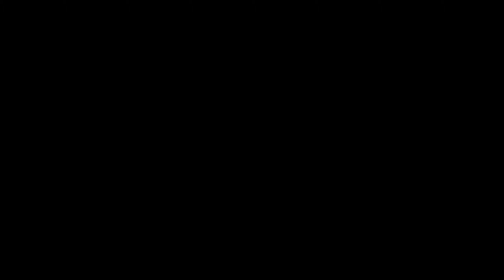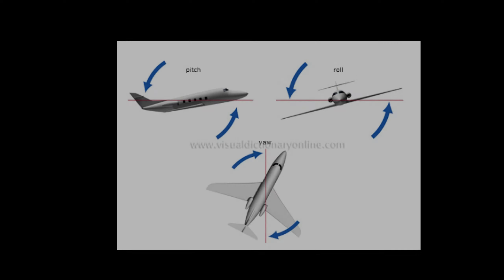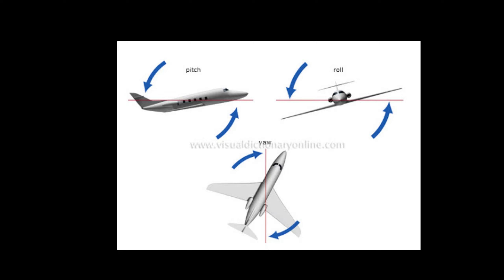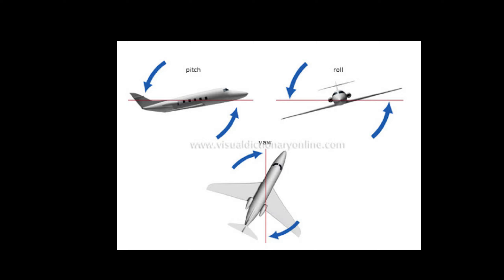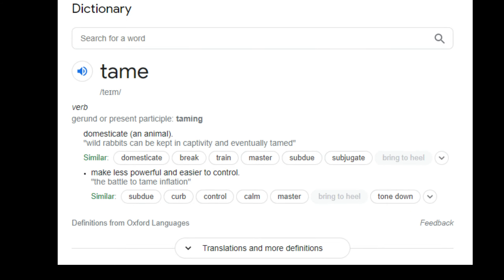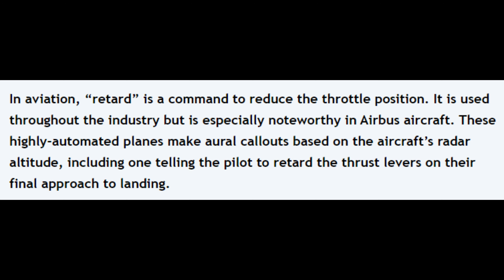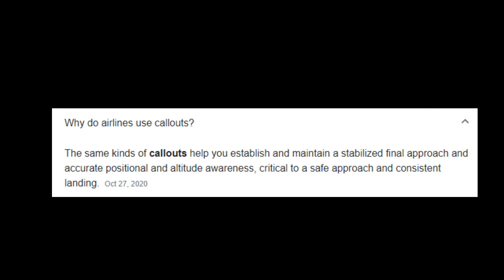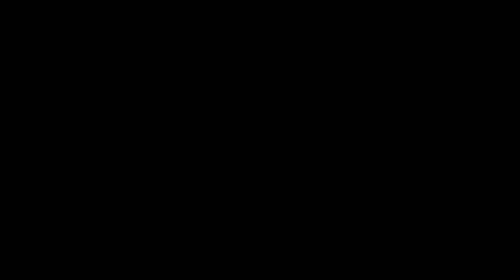Roblox Aviation tutorial | Landing procedures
Hello guys! it's me again Chief/Edo, it's been a long time since I last uploaded a tutorial video which is radiology. For today's video, we'll talk about landing properly and some of the aspects that would affect our landing.

TERMINOLOGIES:

RETARD = Idling the throttle
FLARING = the nose of the plane is raised, slowing the descent rate and therefore, creating a softer touchdown
CALLOUTS = Automated callouts and human callouts